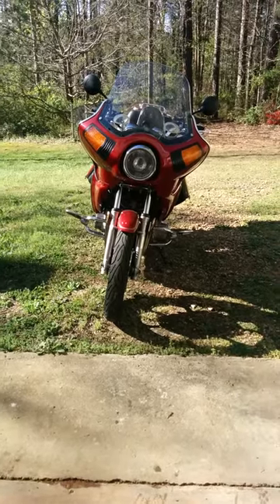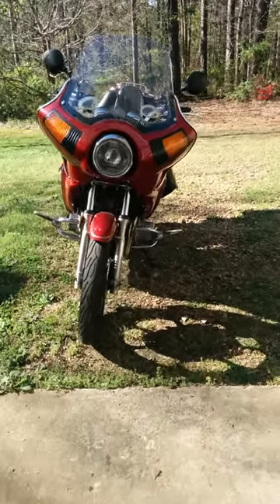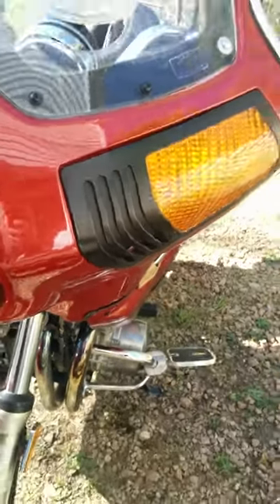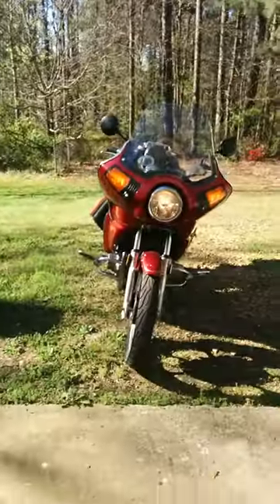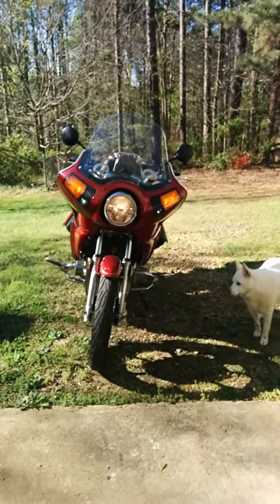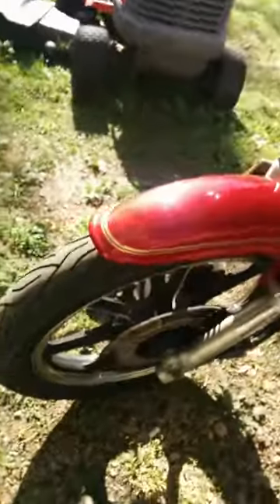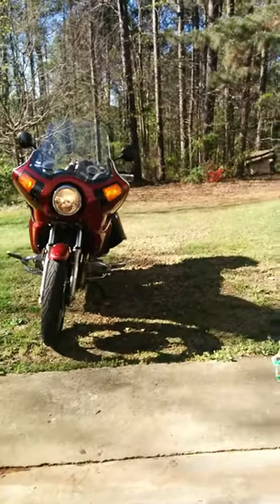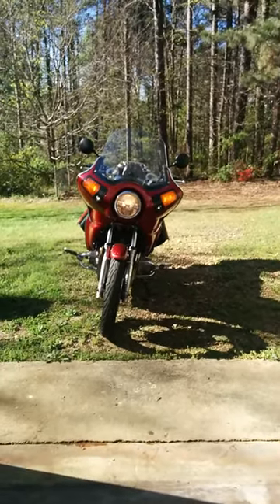Vetter Windjammer strobe lights